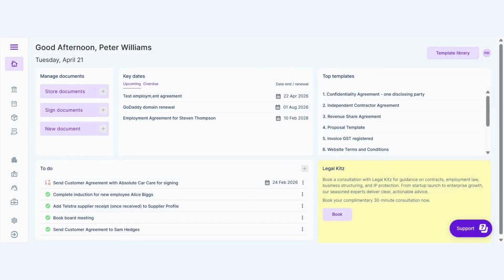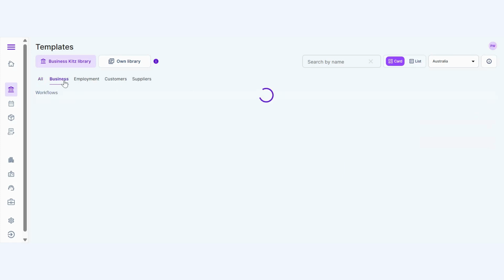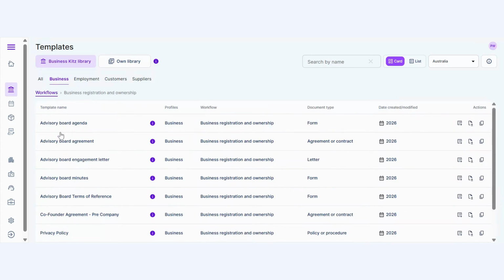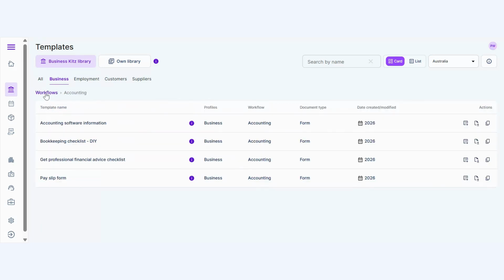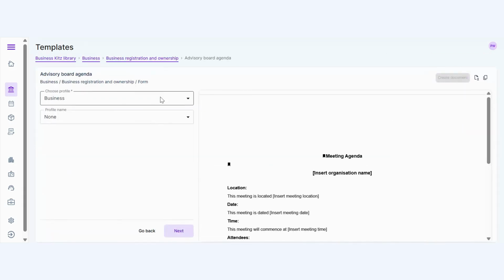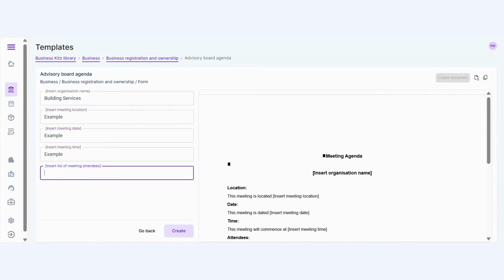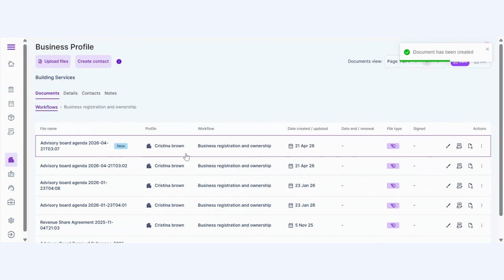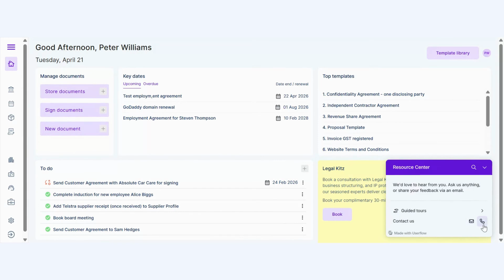How To Use Business Documents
Let’s look at how to start using your Business Documents to stay organised and compliant.